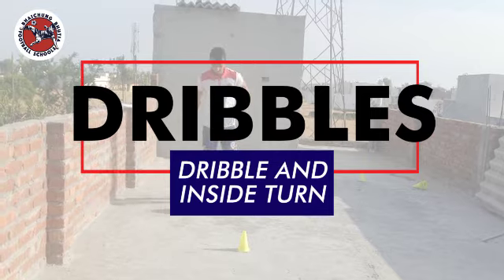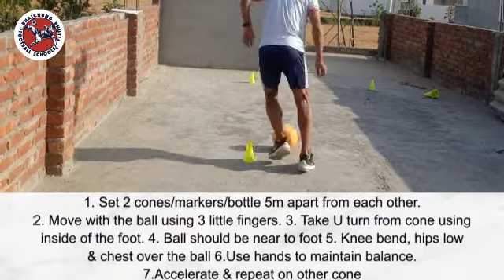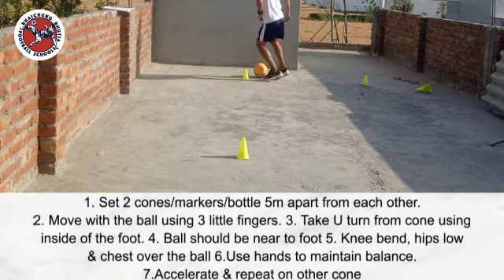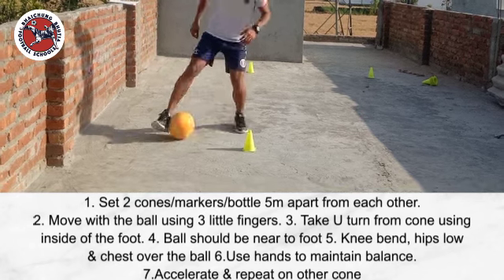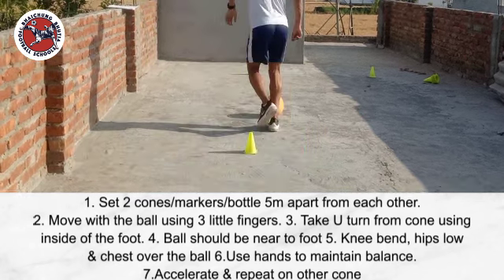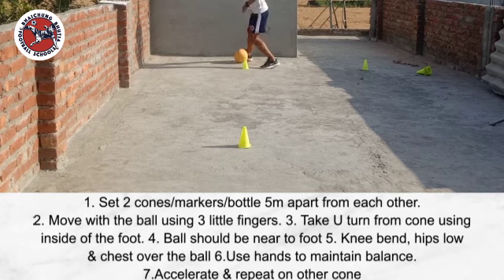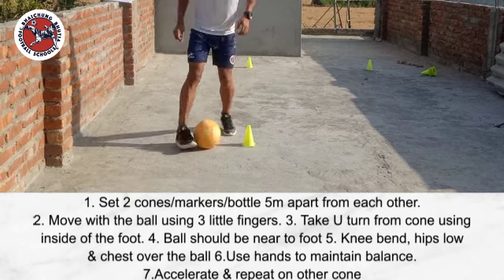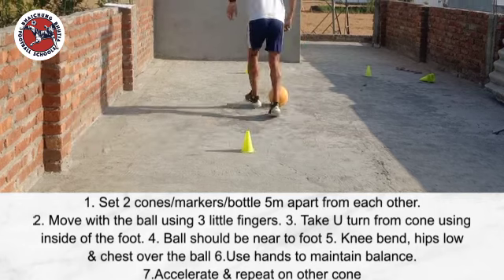How to Dribble and do an Inside turn in Football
Learn how to perform Dribble and do an Inside turn.

In this tutorial video we'll show you Dribble and do an Inside turn correctly.
Following are the key steps to follow:

1. Set 2 cones/markers/bottle 5m apart from each other
2. Move with the ball using 3 little fingers.
3. Take U turn from cone using Inside of the foot
4. Ball should be near to foot
5. Knee bend, hips low & chest over the ball
6.Use hands to maintain balance
7.Accelerate & repeat on other cone